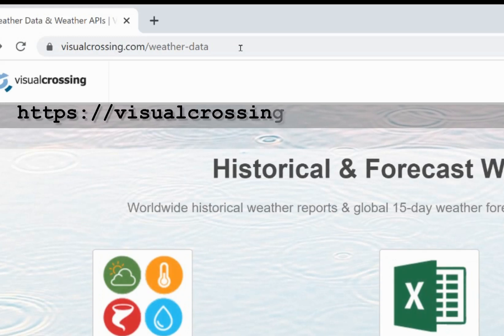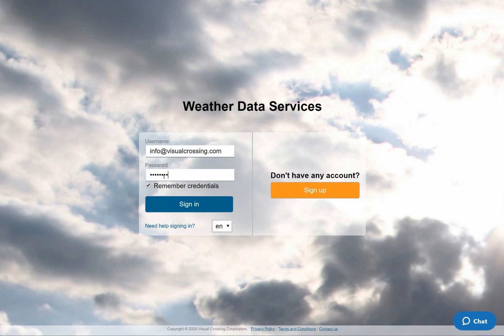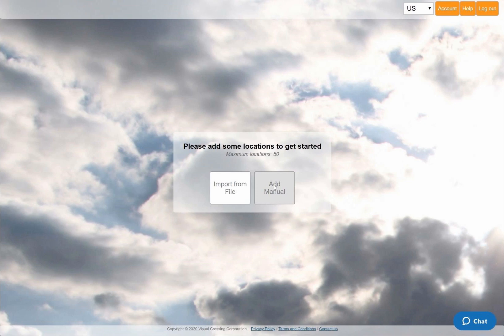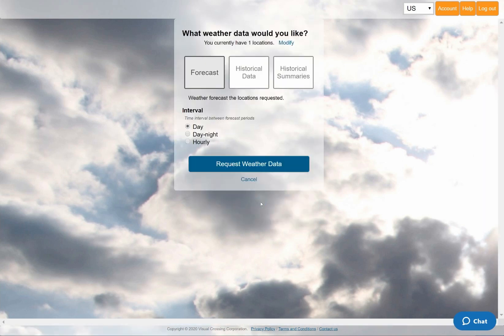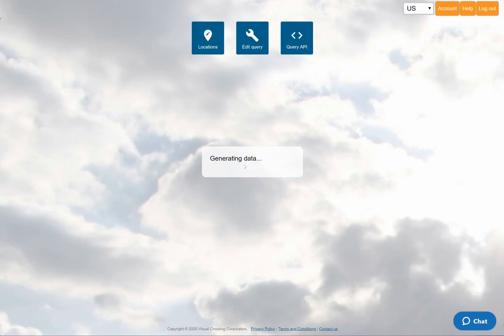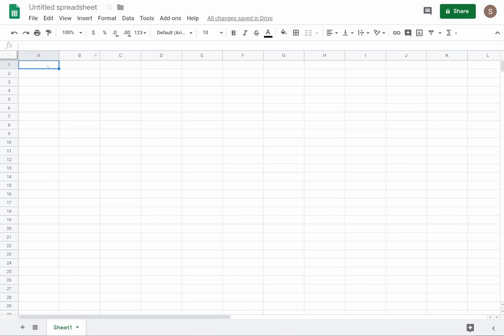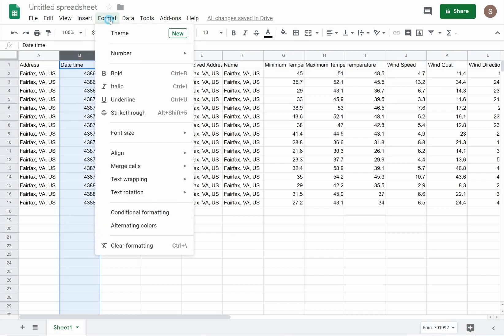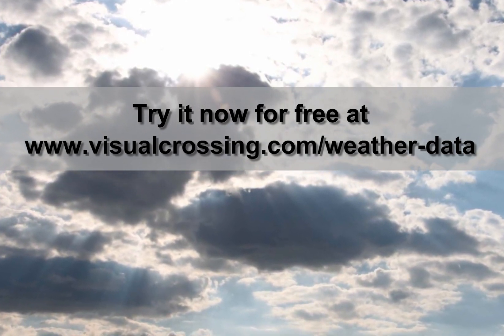How can I load weather forecast data into Google Sheets?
Loading a full 15-day weather forecast for any worldwide location into Google Sheets can be done easily and without any expensive tools or downloaded software.  This 2-minute video will take you through the process start-to-finish using Visual Crossing Weather.

If you would like to learn more about Visual Crossing Weather’s other functionality such as historical weather reports, weather history summaries, and full API for use in scripts and code, please see our other videos and tutorials.